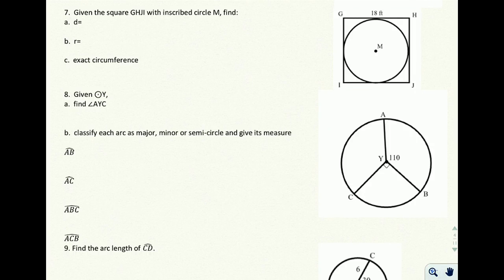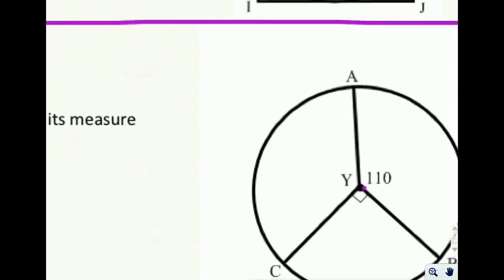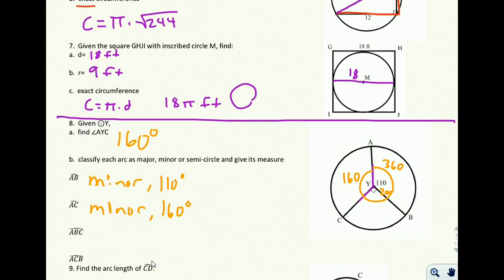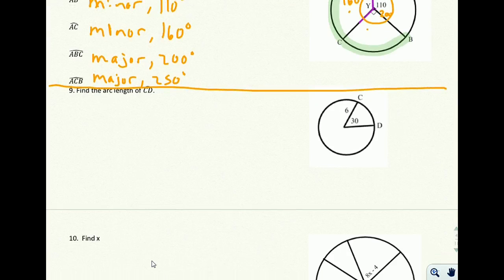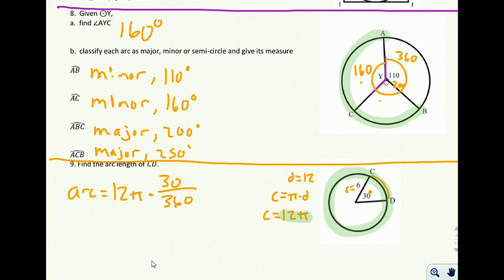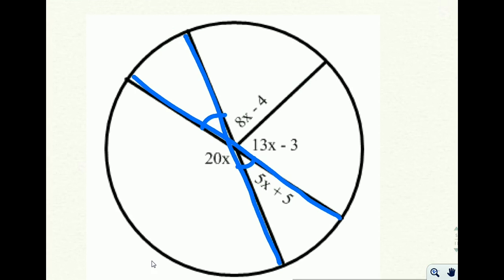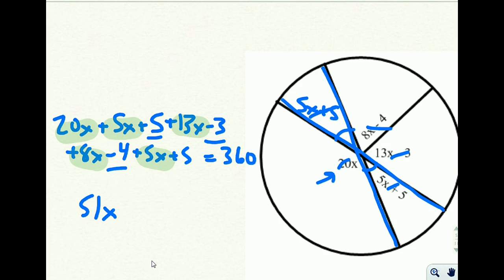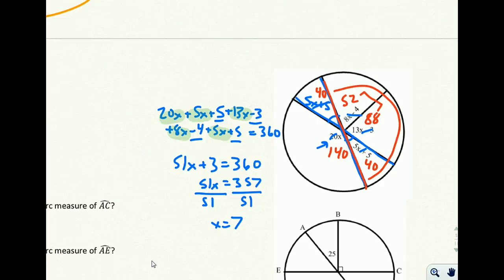5.1.D Arcs and sectors